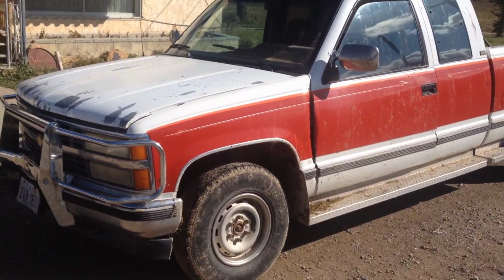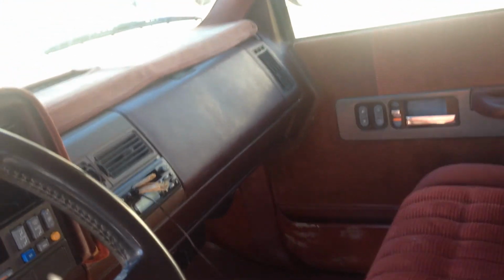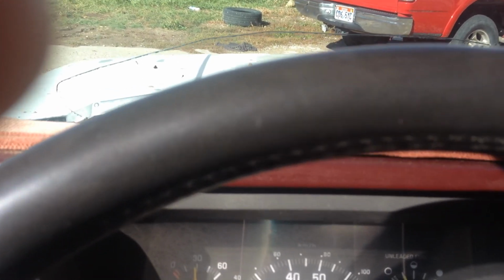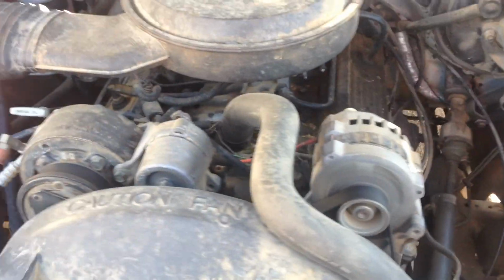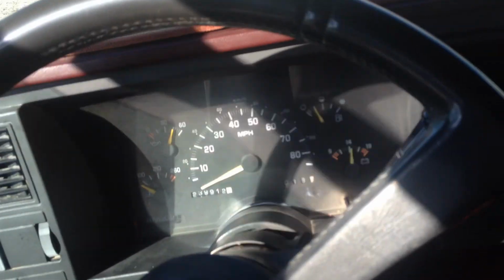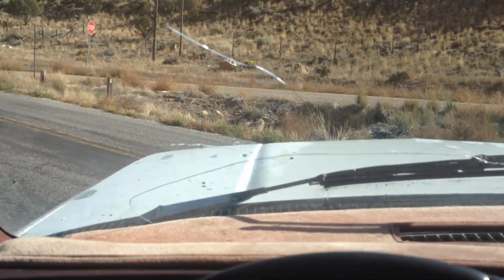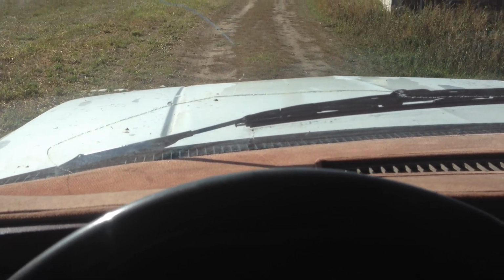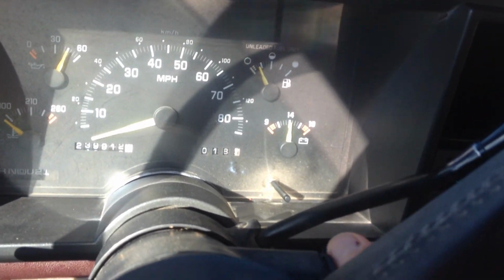my old chevy truck